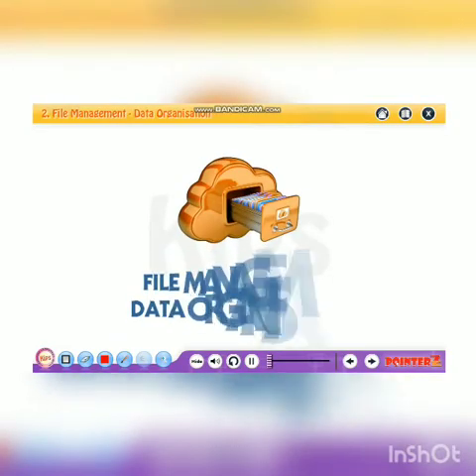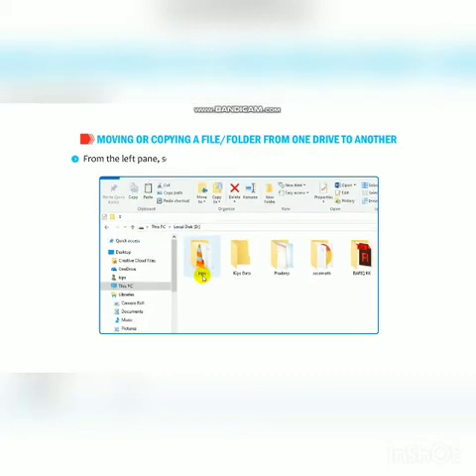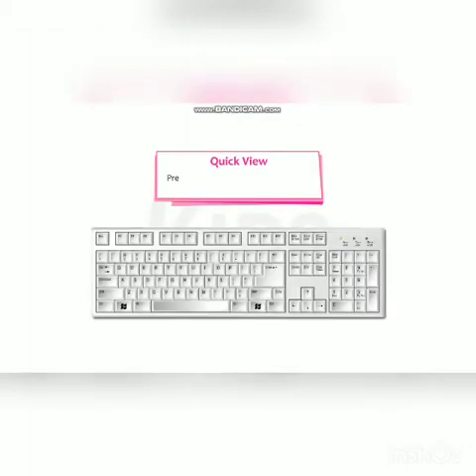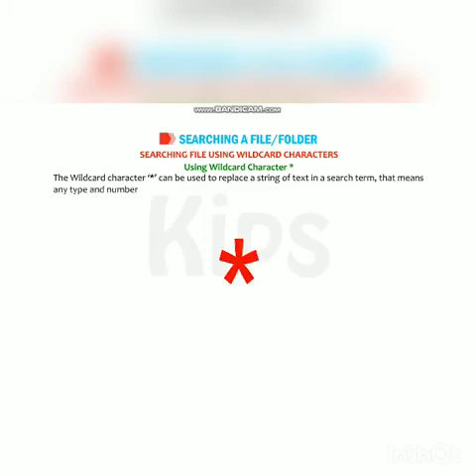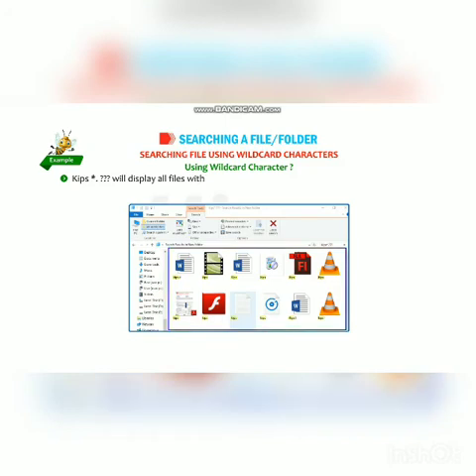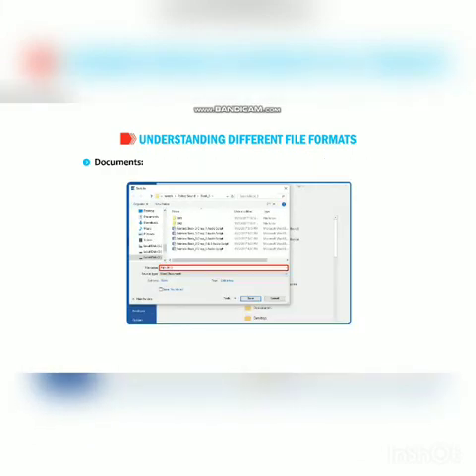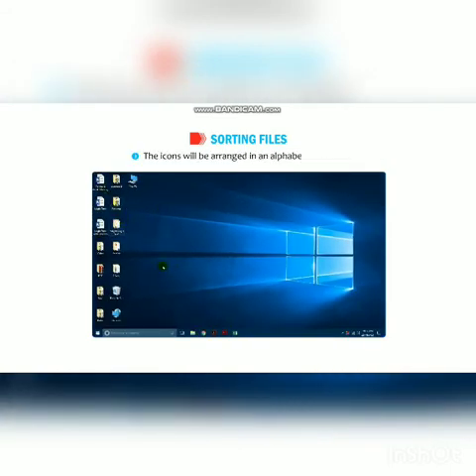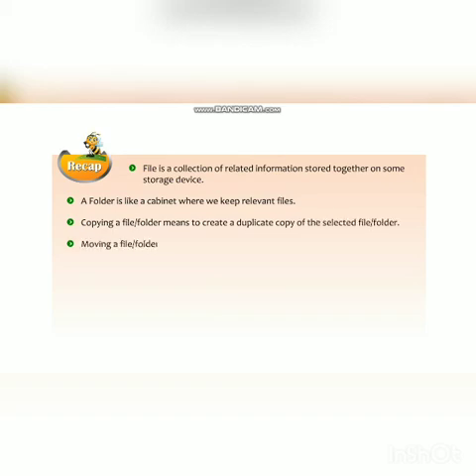Grade 6- IT- Chapter 2